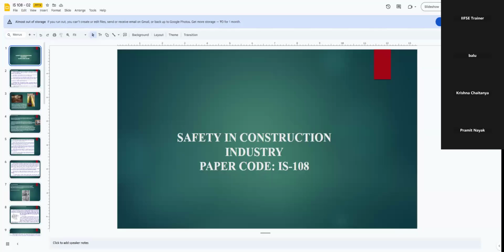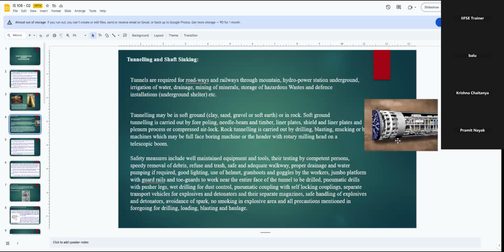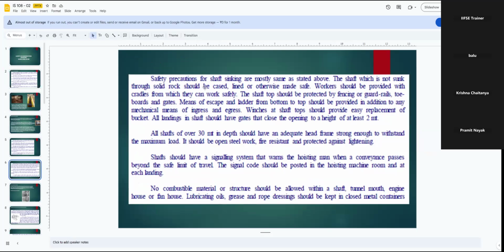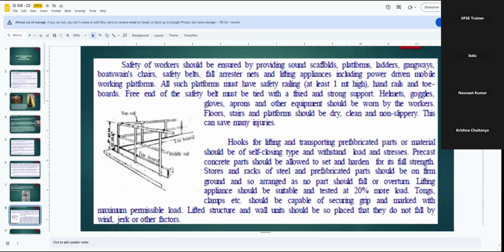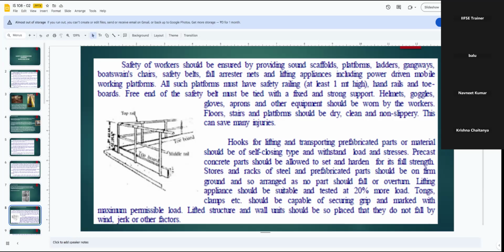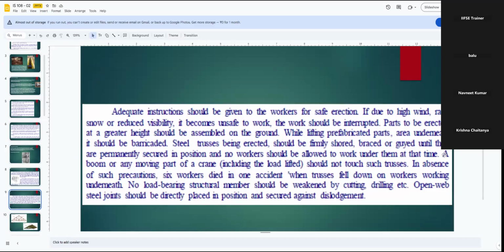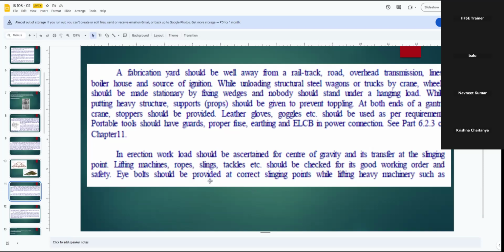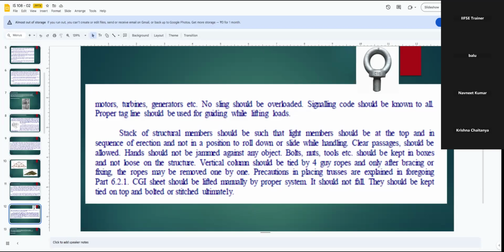IS 108 - Construction Safety - 29.06.2025- SBTET